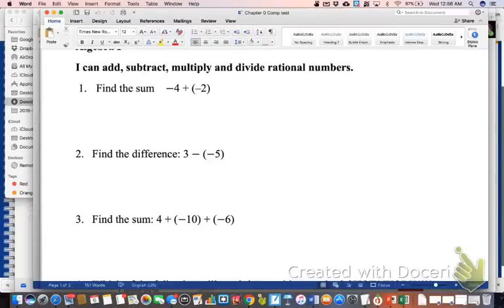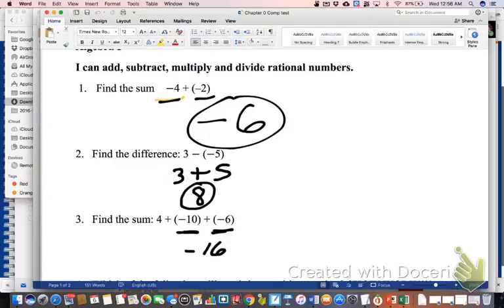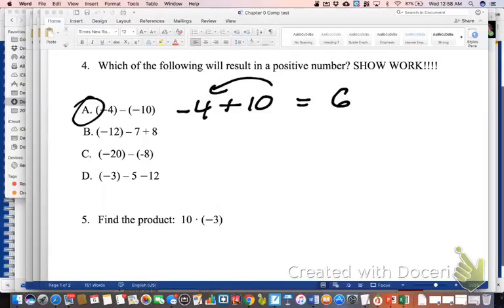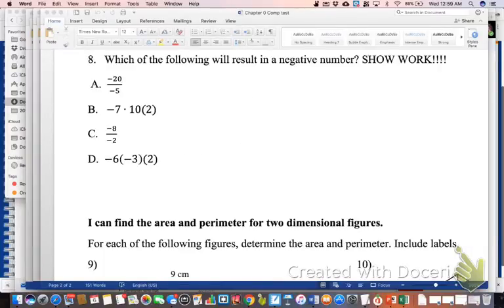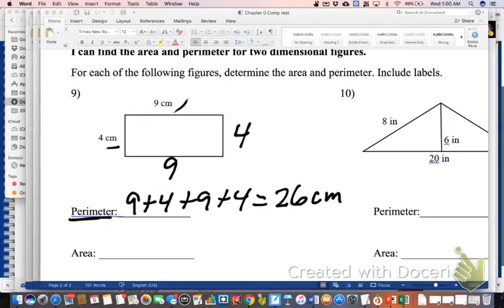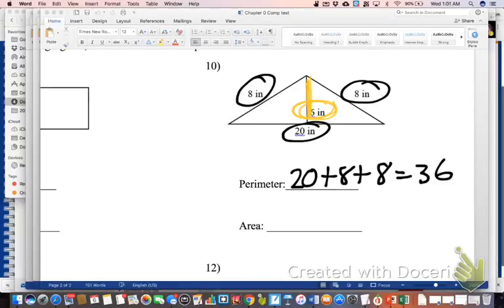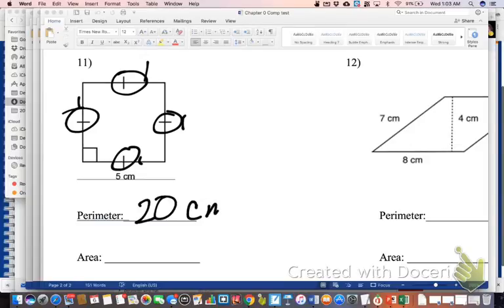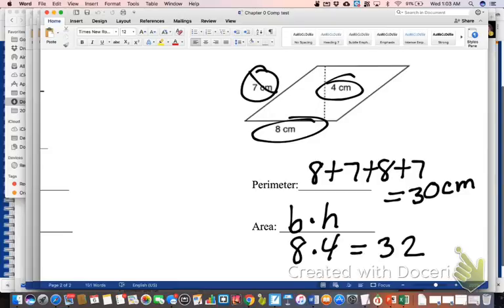comp corrections video